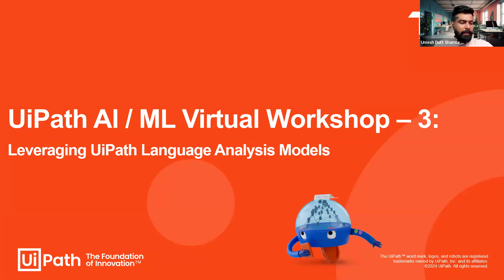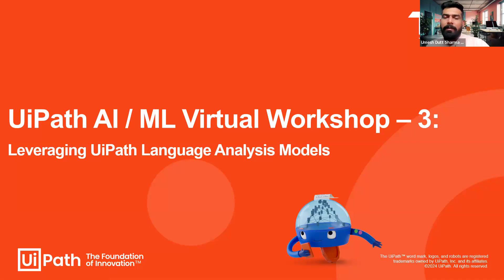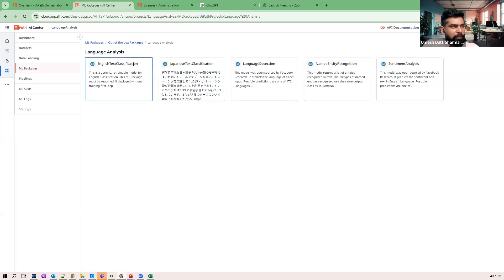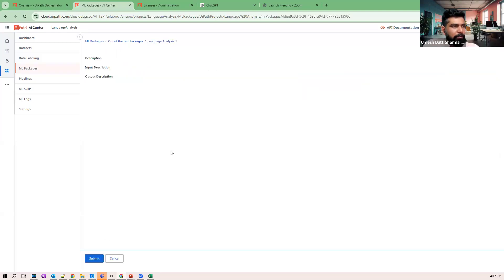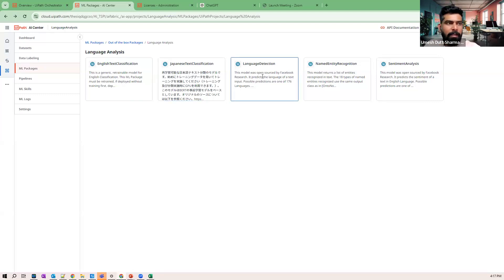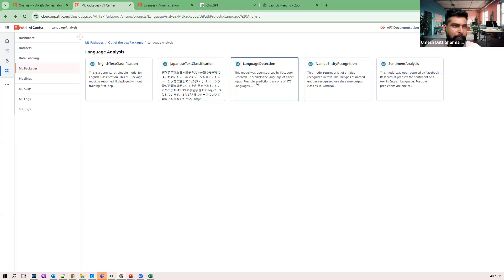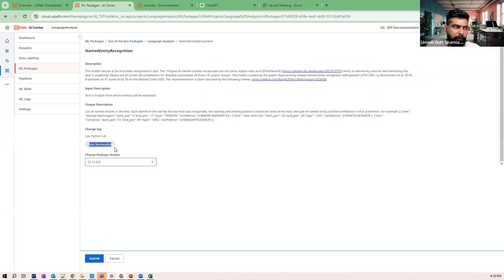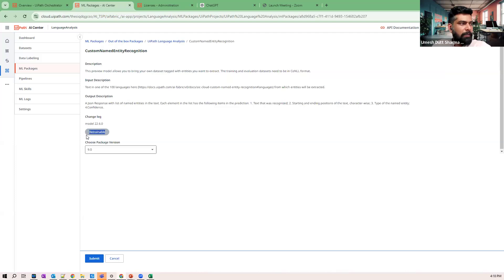Leveraging UiPath Language Analysis Models | UiPath AI/ML Virtual Workshop – 3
In this workshop, we will explore UiPath’ s Language Analysis Models and demonstrate their practical applications in developing business use case apps. Attendees will gain insights into leveraging these models to create efficient and scalable solutions.

Agenda:
Overview: Introduction to UiPath Language Analysis Models
Use Case Development: Real-world business scenarios and model implementation
Q&A: Open session for questions and answers

This session was livestreamed on October 16, 2024.